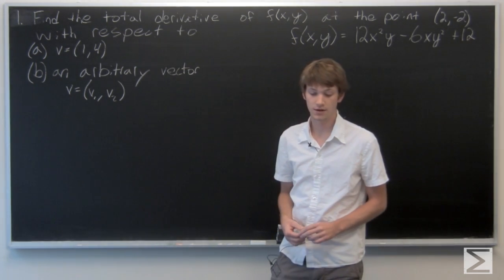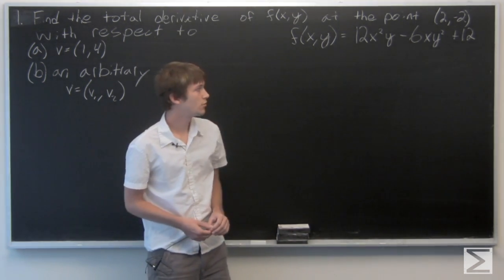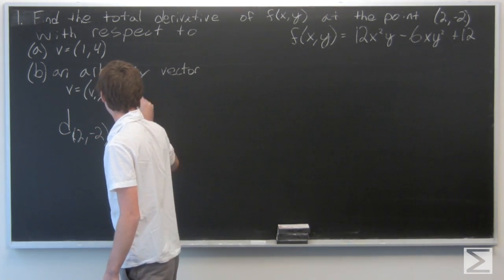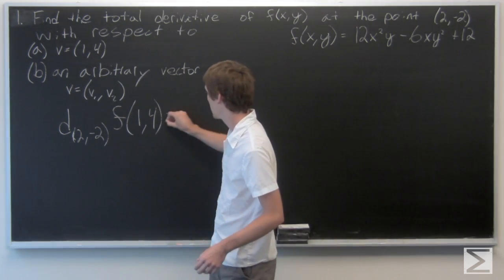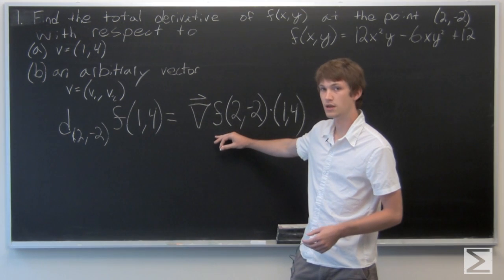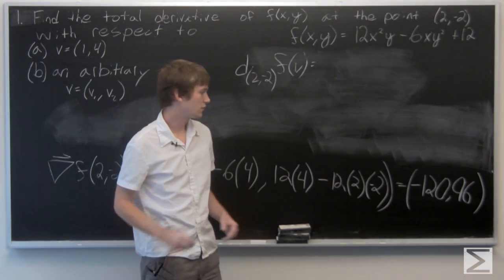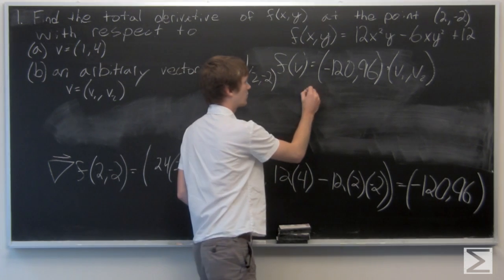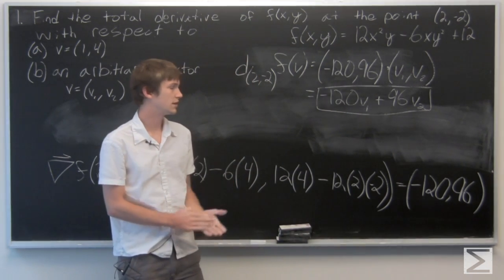Worldwide Multivariable Calculus CH2.2 #5